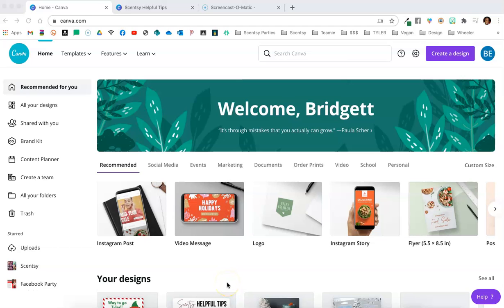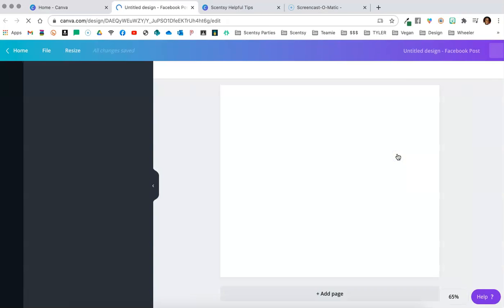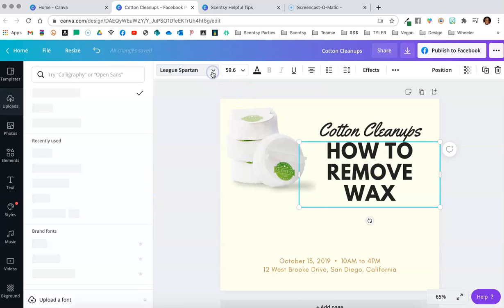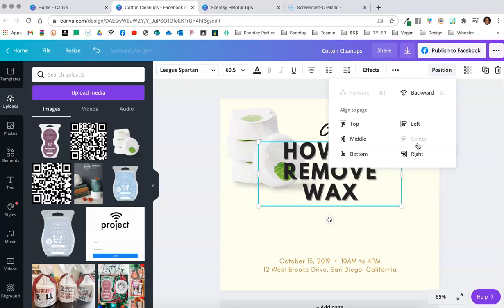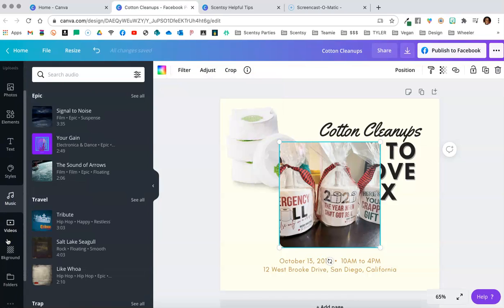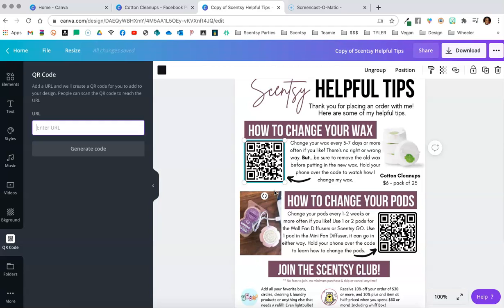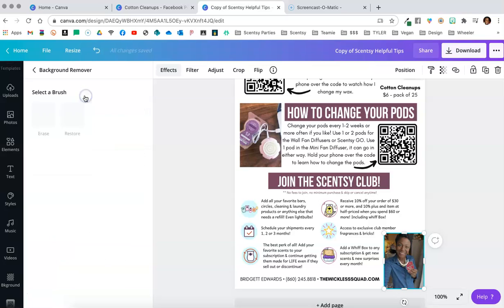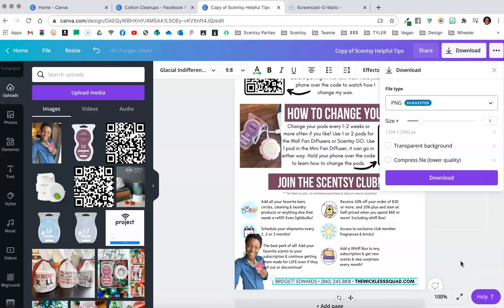How to Use Canva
A quick tutorial on how to create flyers in Canva and use a template.